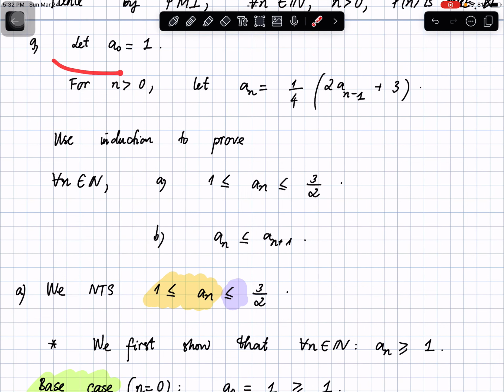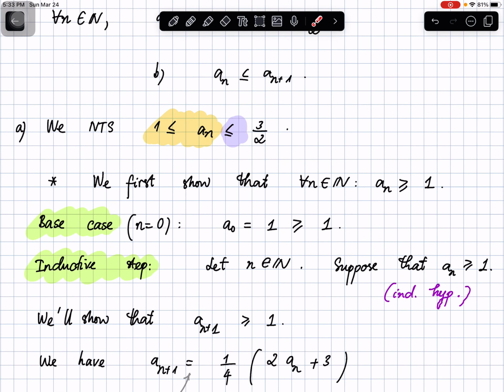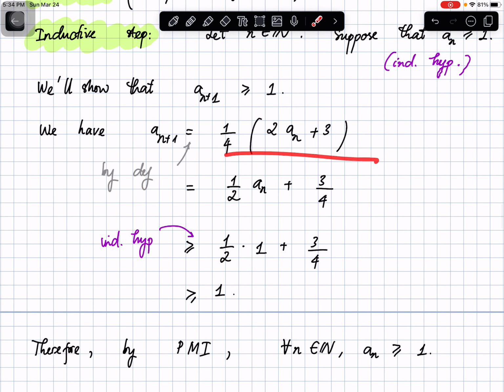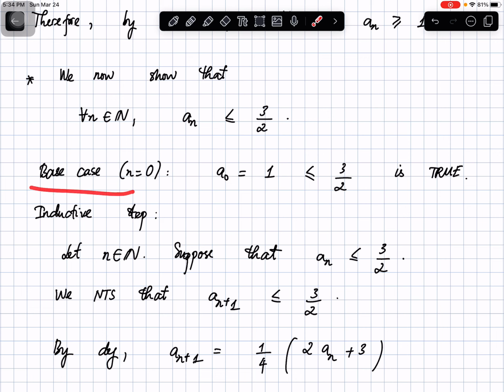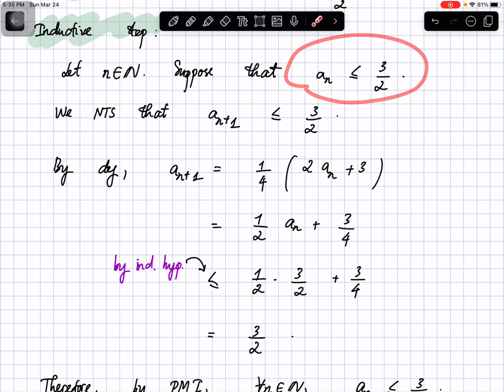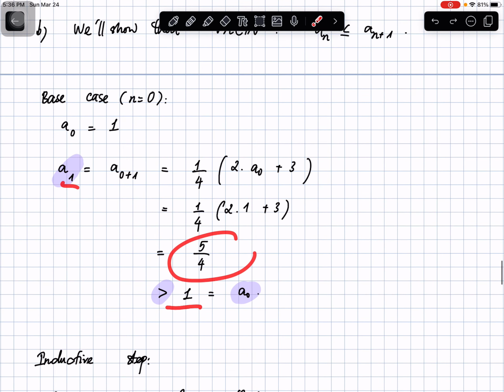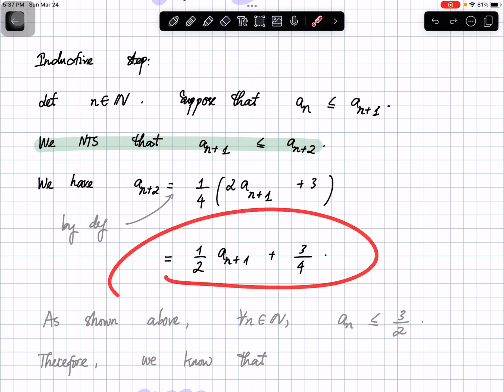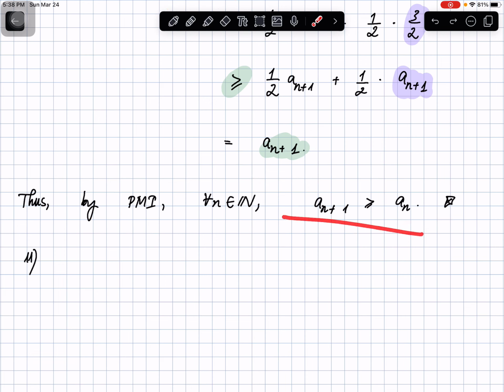Let a_0 = 1 and for n \ge 0 let a_n = 1/4 (2a_{n−1} + 3). Prove that a_n is increasing and bounded